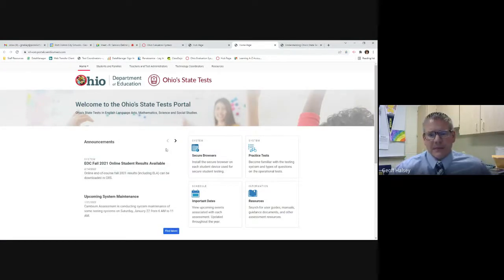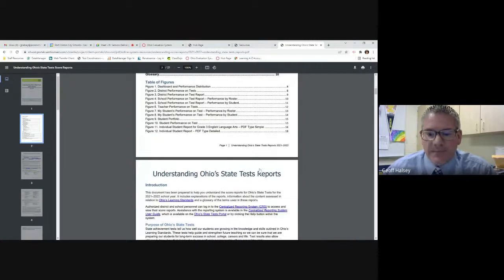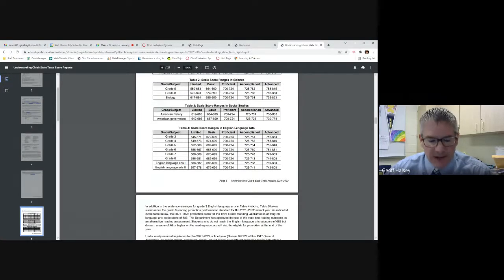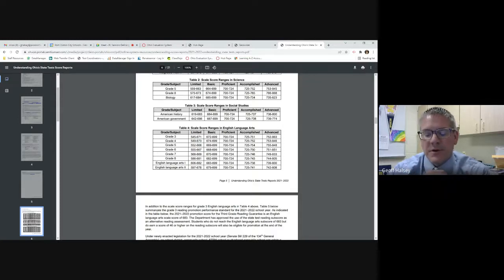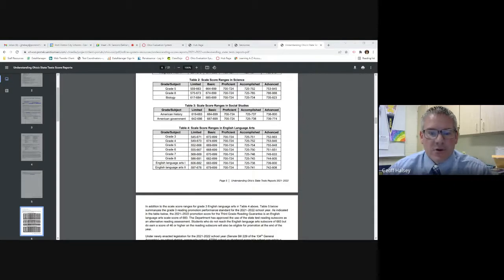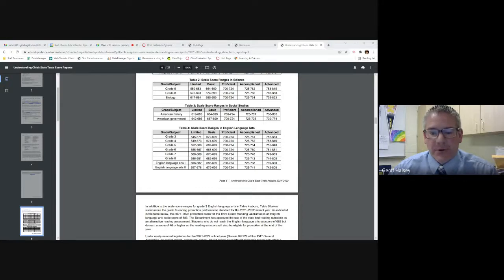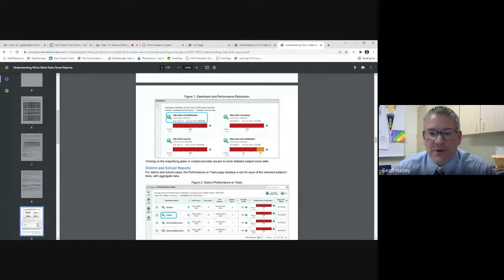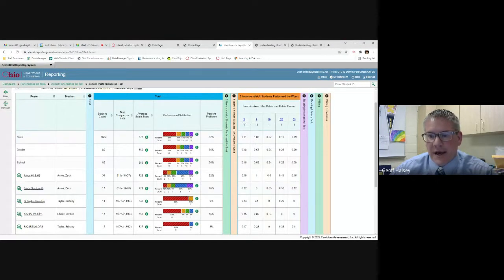Session 20: State Testing Update with Geoff Halsey PC Professional Learning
Defining Test Prep This session will provide details on the available resources including testing blueprints, release items, and additional teaching / learning tools used to assist building test coordinators and teachers to increase students' performance on state assessments.